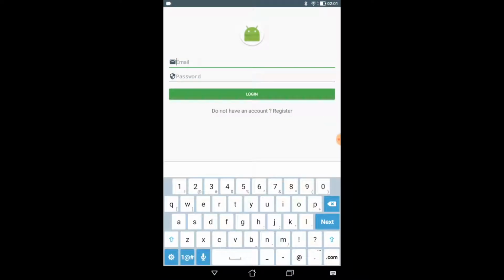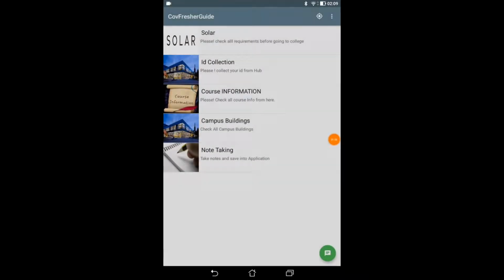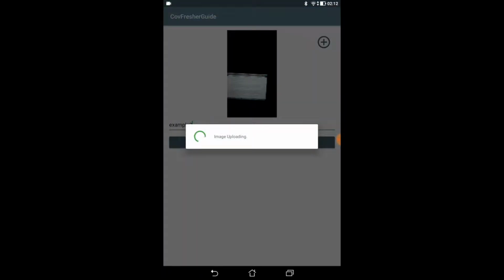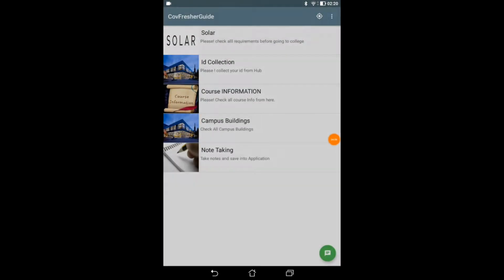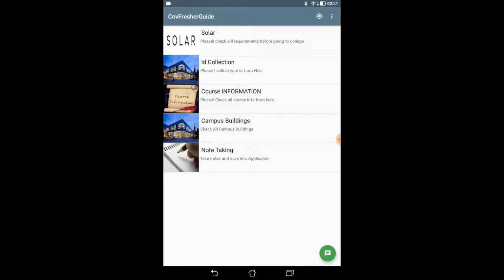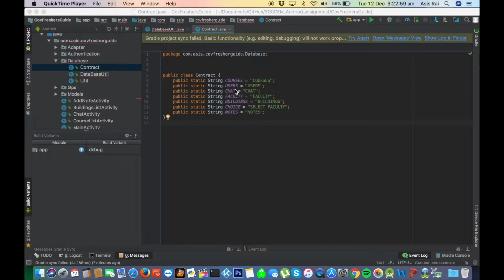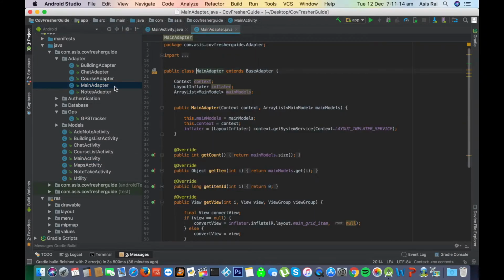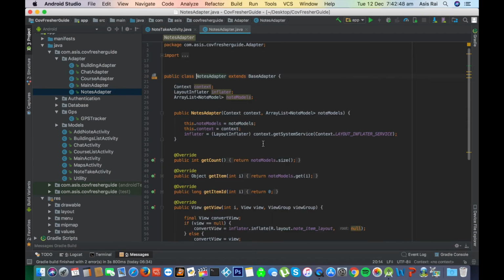Andriod AsisRai 6528683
300CEM - Android Applications Development. Main Video Submission